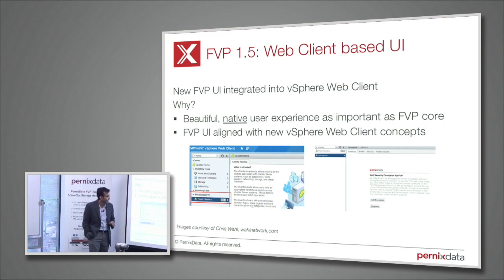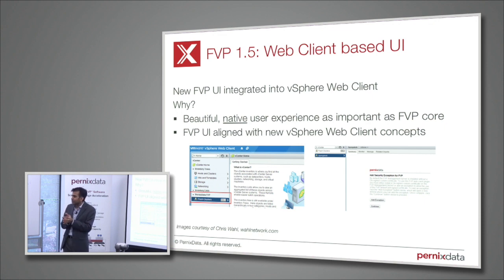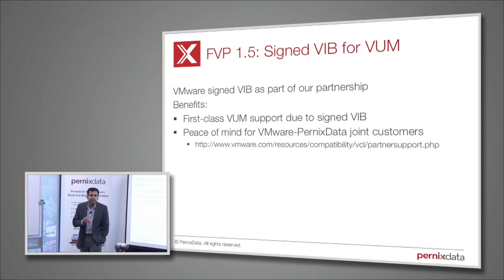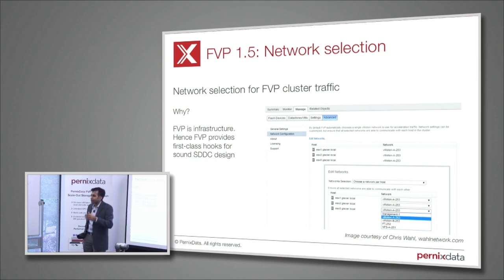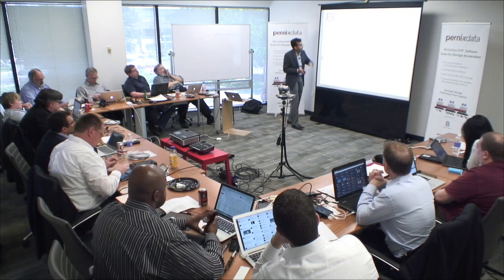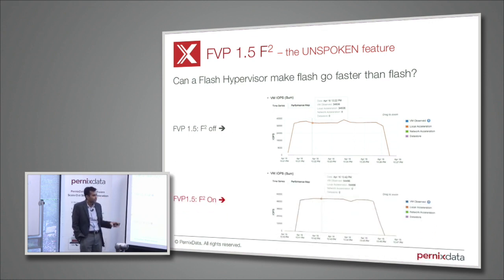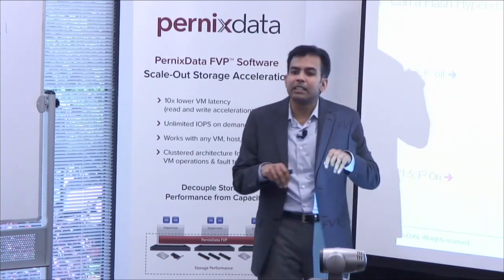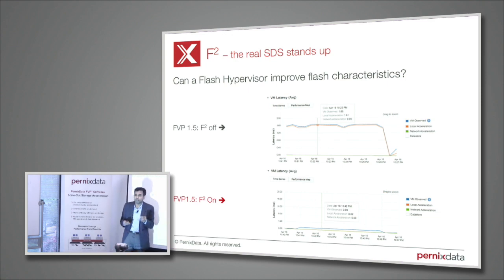PernixData FVP 1.5 Introduction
Presenter: Satyam Vaghani

Recorded at Storage Field Day 5 on April 23, 2014.